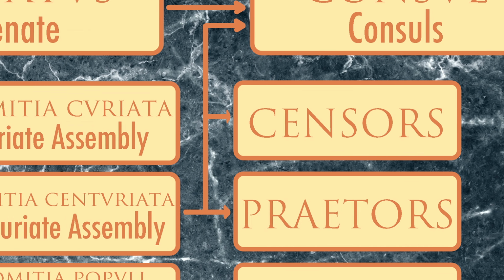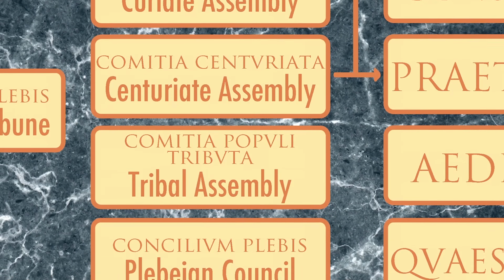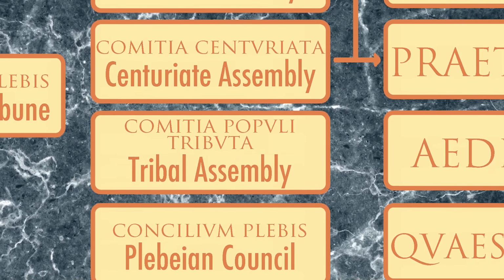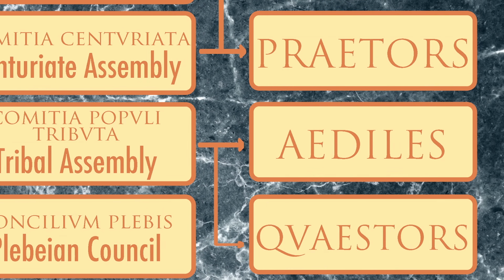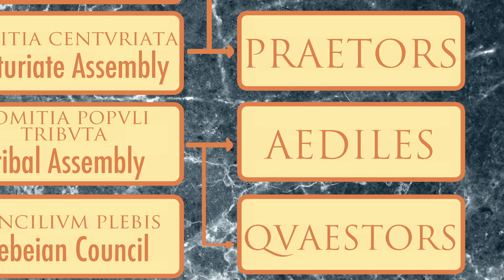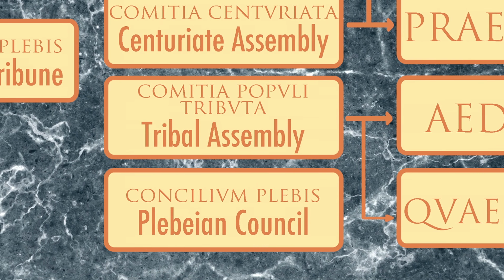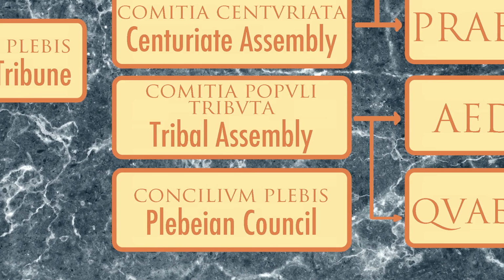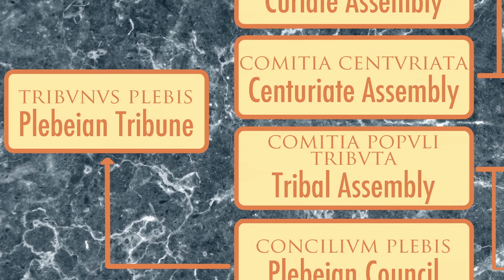How the Roman Government Worked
The Roman Empire was one of the most influential and long-lasting civilizations in world history, and their government has strongly influences modern governments around the world. So how did the Roman government work, and how did it govern its vast territories without modern technology?

👕 MERCH!

THANK YOU, BRONZE AGE+ PATRONS!
Adri Cortesia, Anonymous Freak, Mikkel R P Wilson, Rebanics, Nif Lindsay, Larry Burch, Tobi Burch-Rates, Up and Atom